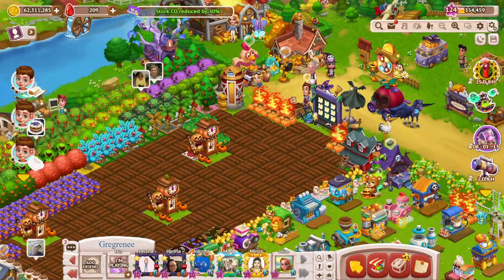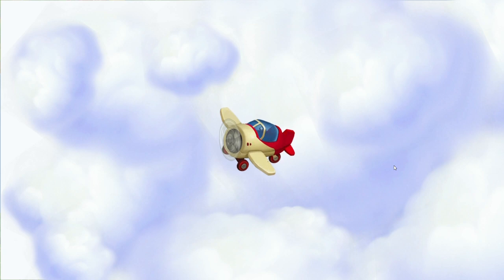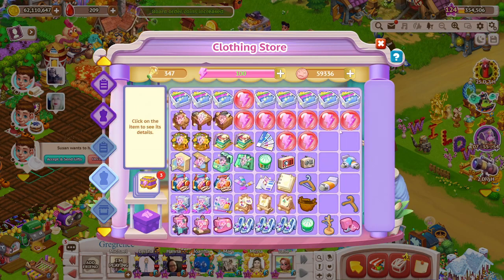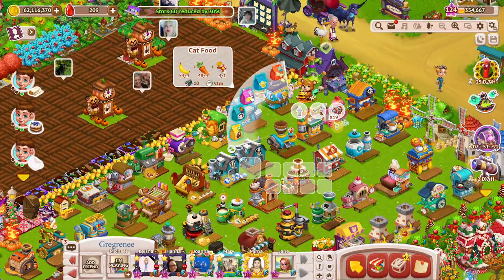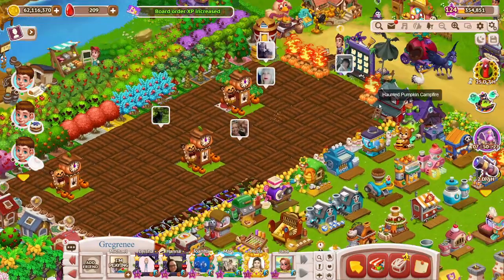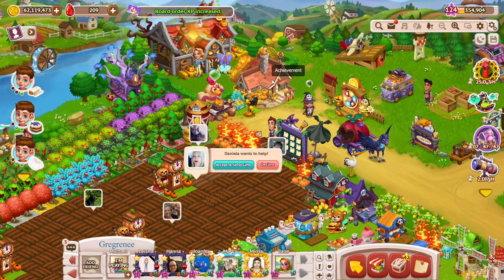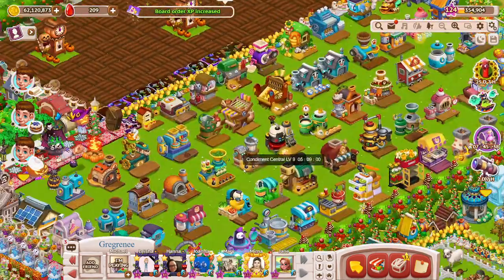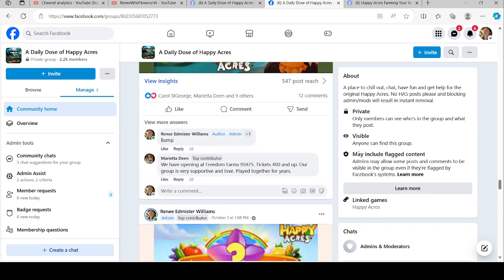A quick get ready for tonight!!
Barns bursting! Max is on his way! Hafed is pulling up!!